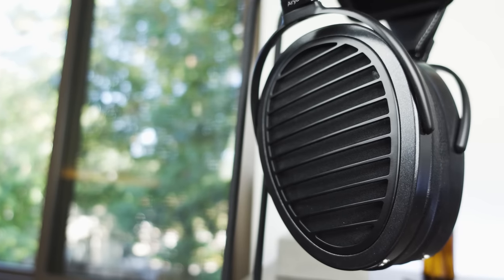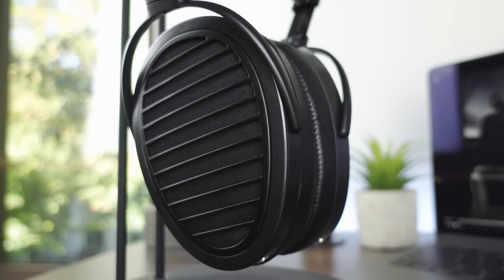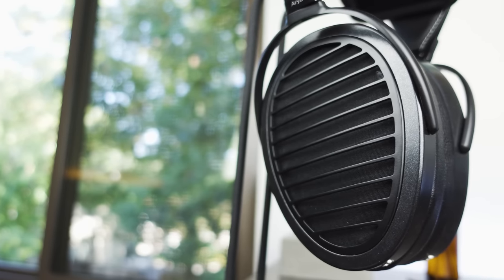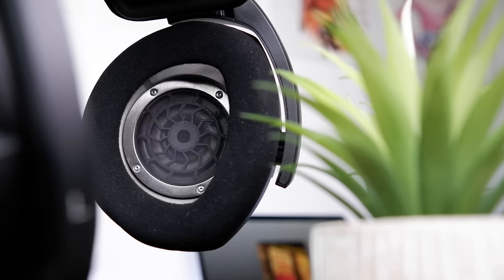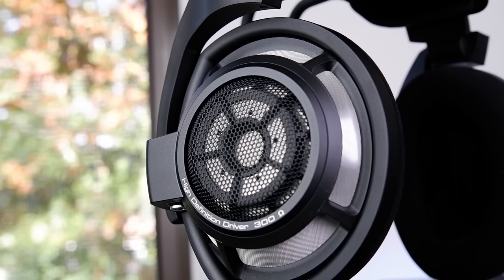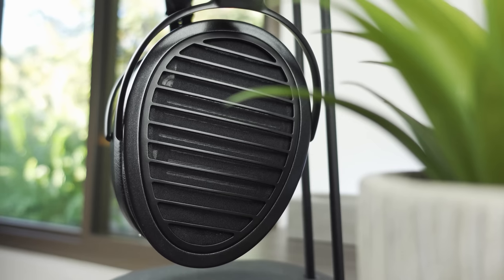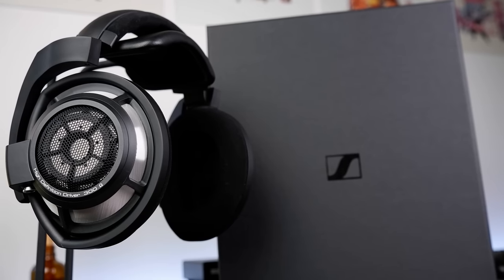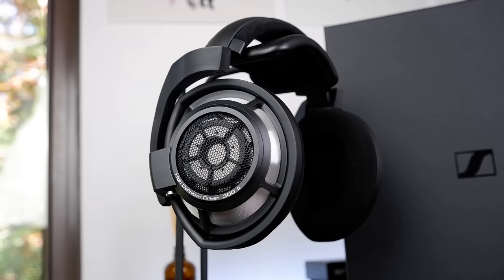HiFiMAN Arya vs Sennheiser HD 800S - Best headphones for soundstage compared